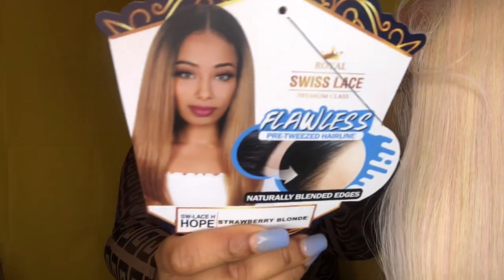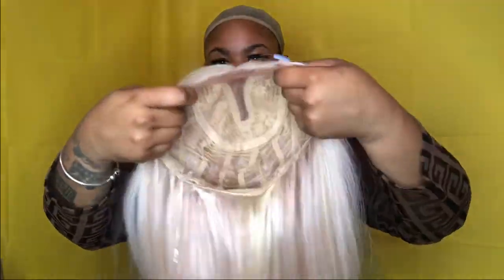Flawless Hairline ✅On A Synthetic Lace Wig| Zury Sis HOPE| Strawberry Blonde| Ebonyline.com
The noice you hear in the background is from my ring light. I don’t know how to fix it for right now!!  I might need to invest in a mic next!! Anyways enjoy the video loves!! Let me know what wig you want me to review next!!